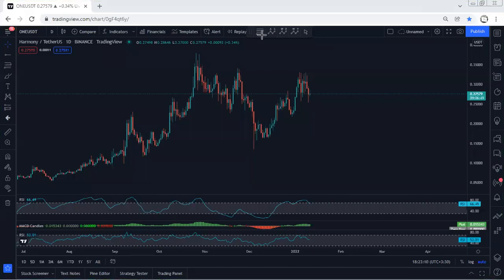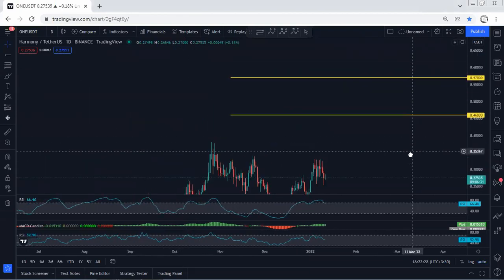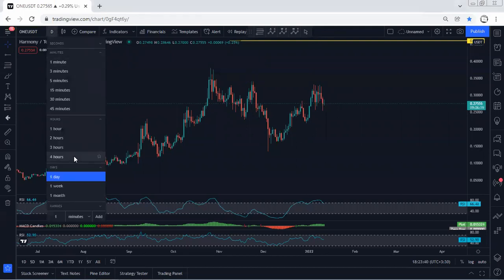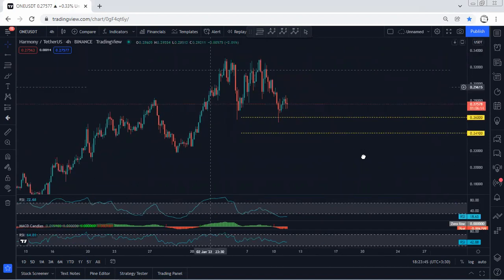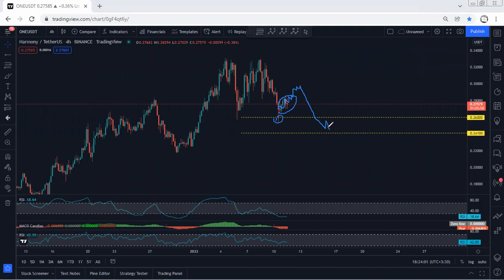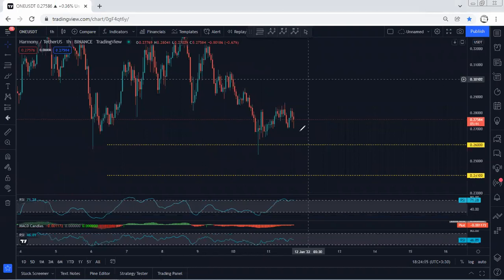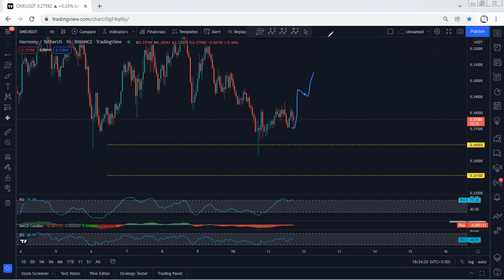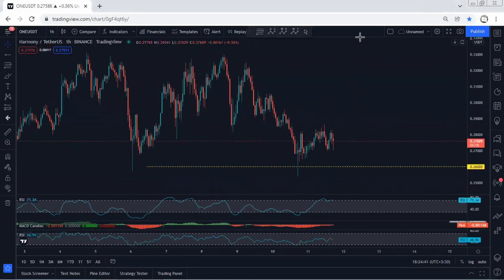Harmony - ONE Technical Analysis for January 11, 2022 - Harmony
TEMJTWcKyCmaJ61mdxLW1myo1A6PTnPNDV